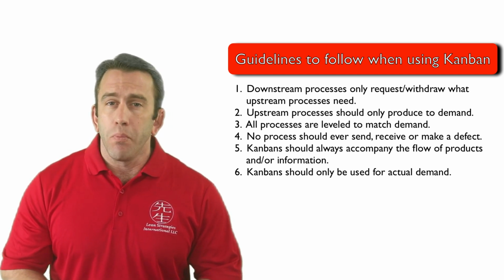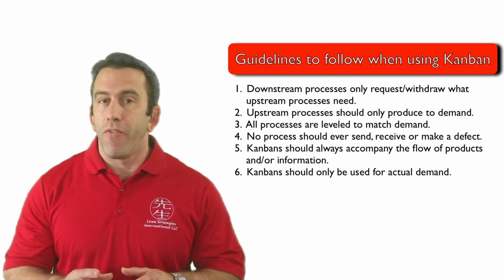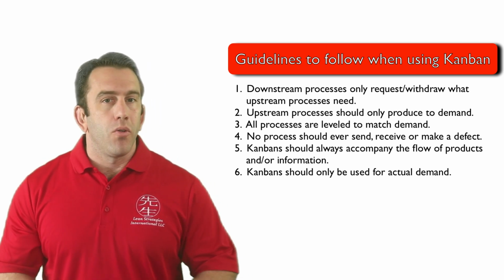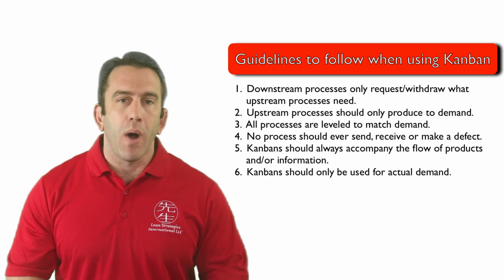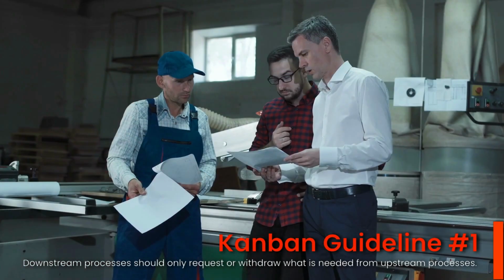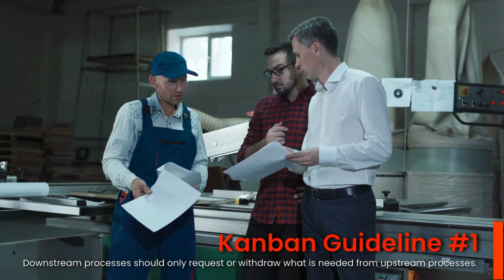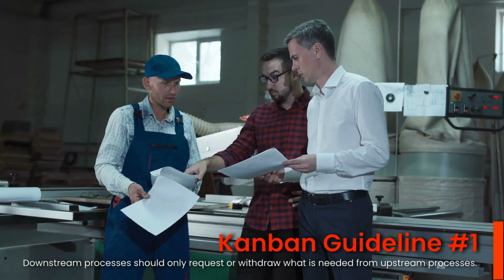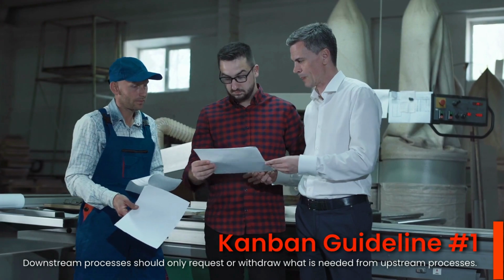Guidelines to follow when using Kanban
You may be wanting to start a kanban in your pull system.  Like any other system, a pull system, especially one that uses kanban needs to have basic guidelines or rules to follow.  In this module we will outline six simple guidelines that should be followed in pull systems when using kanbans.